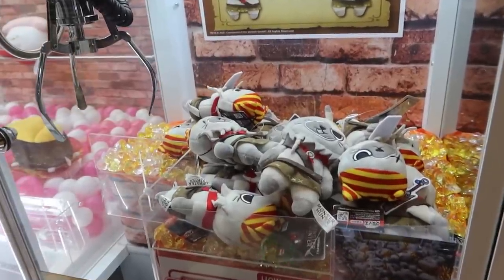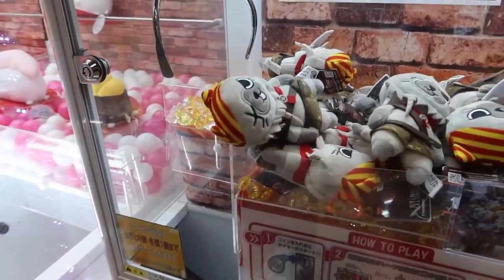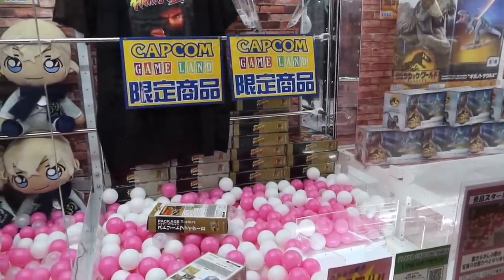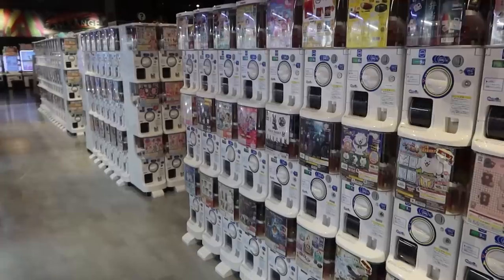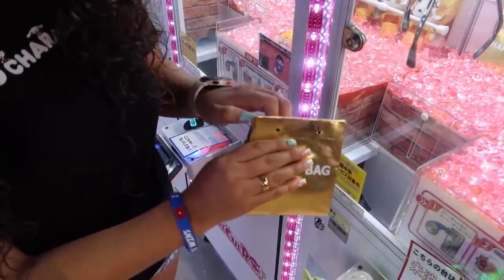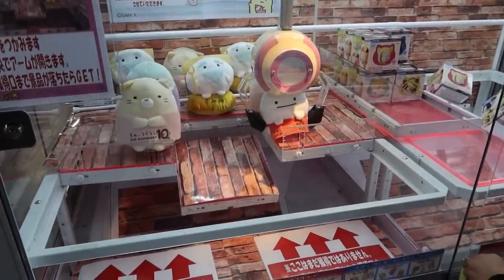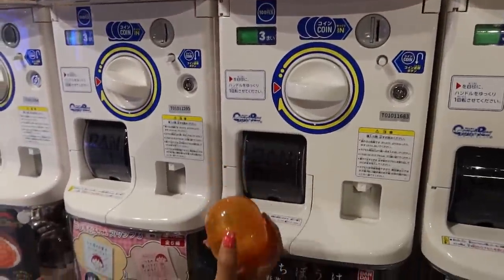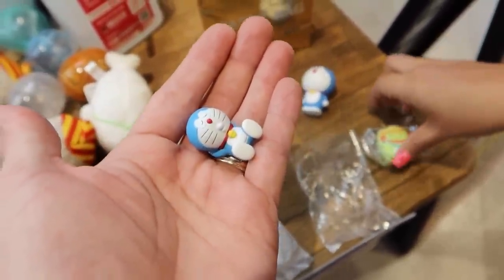We found a CAPCOM arcade in Japan with TONS of Gashapons!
Look what we found in Japan, a CAPCOM arcade! There were a ton of claw machines and even more gashapon machines! Let's play!